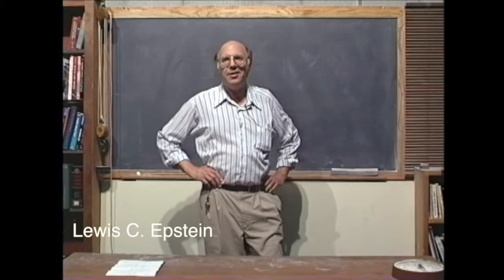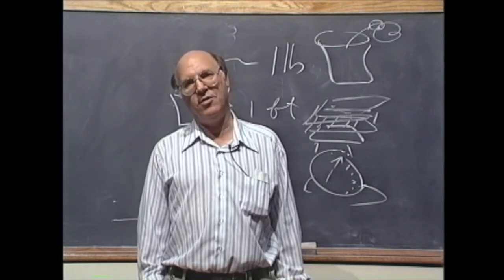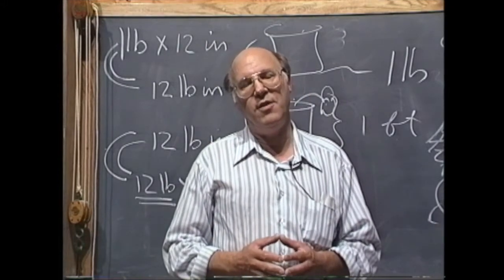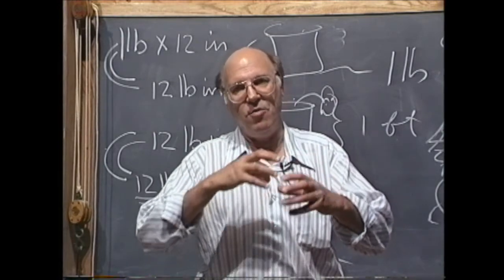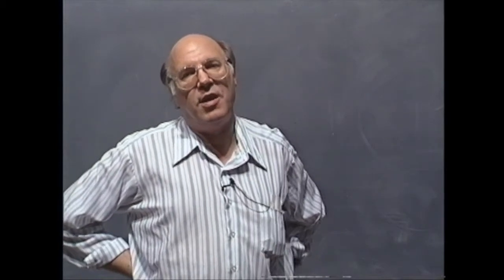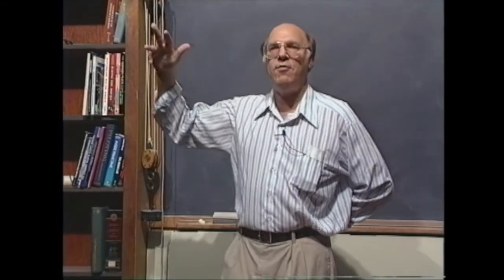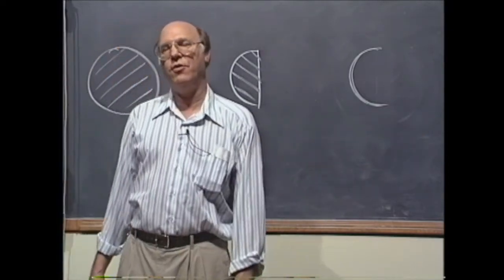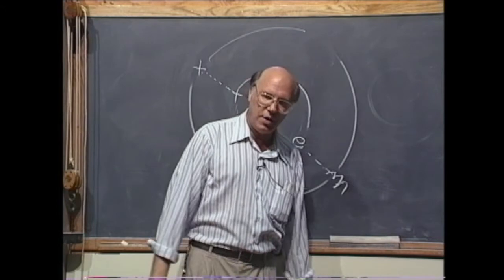Astrology: Lecture 5 "Thinking Physics"